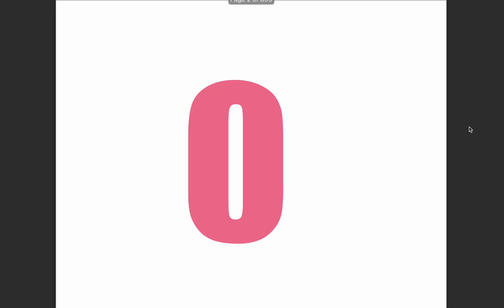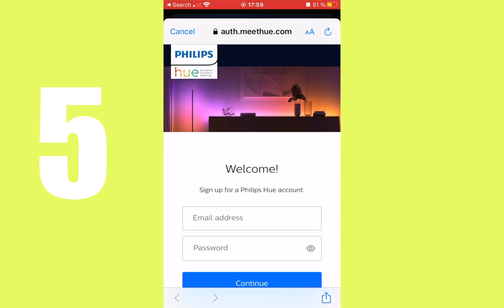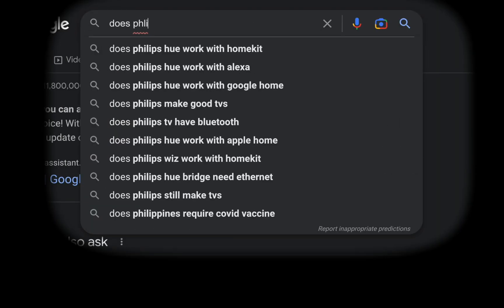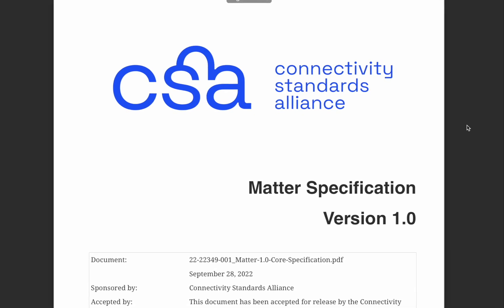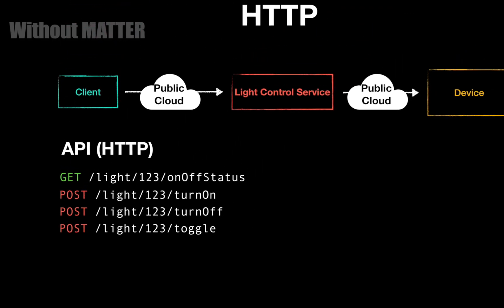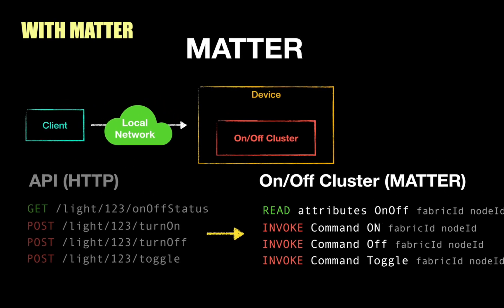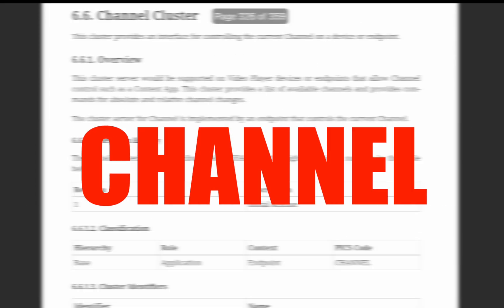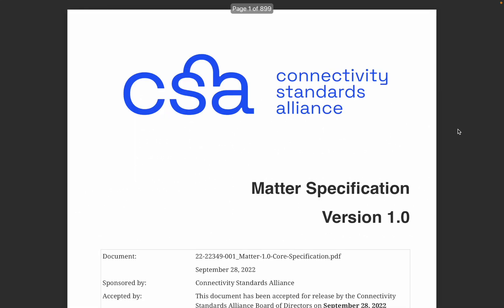Matter Protocol Explained (Smart Home)